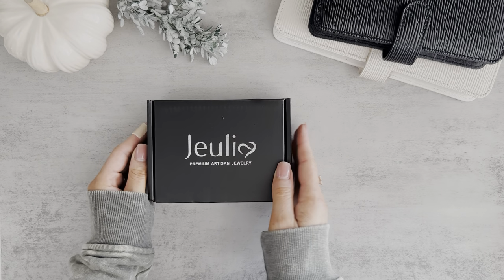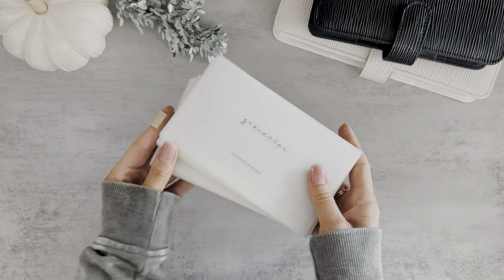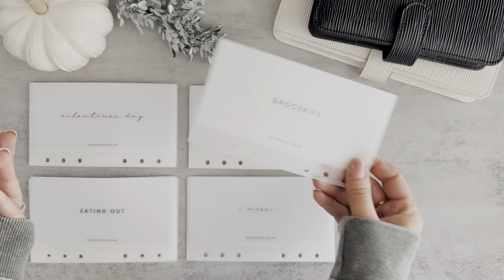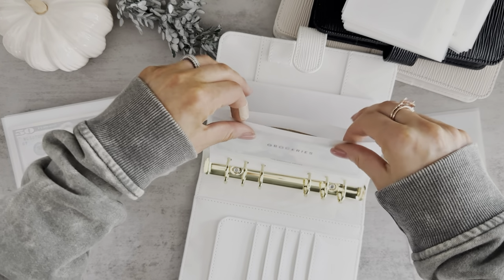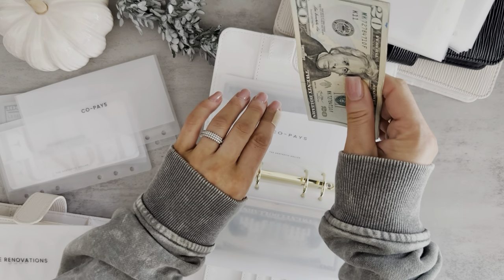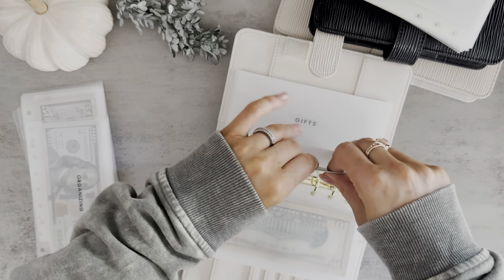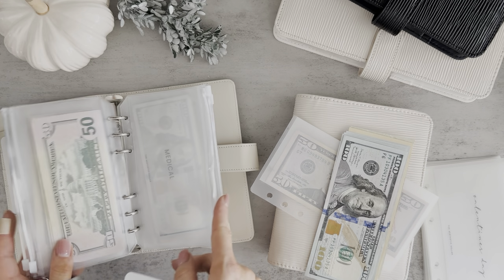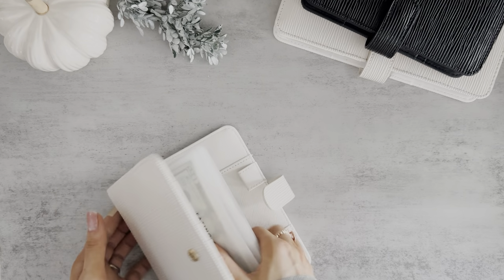Updating my Cash Envelopes + Categories | ASMR | JeuliaJewelry | Cash Stuffing | Small Business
I’ve been wanting to adjust my categories for a while now, so excited! This is going to make so much more sense for us! I hope you enjoy the video! ￼￼

Jeulia Jewelry is donating $2 for each unit sold from the Divine Love Collection to the Breast Cancer Foundation in October 🩷